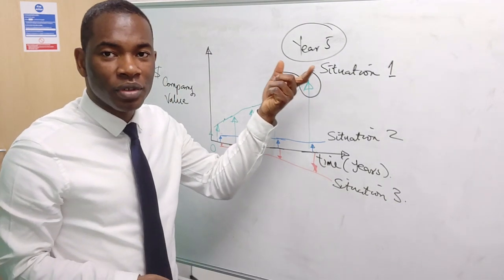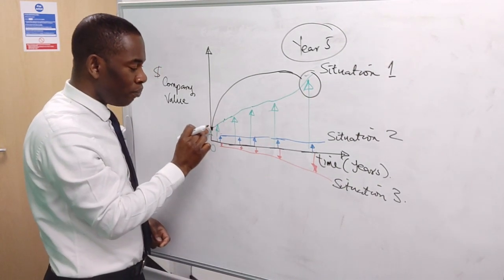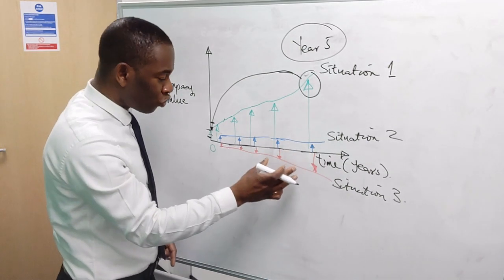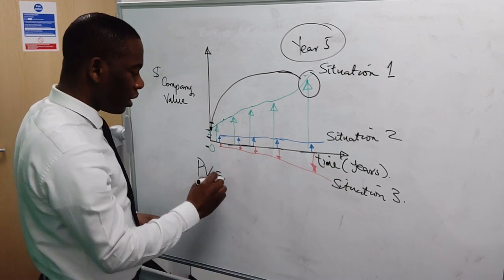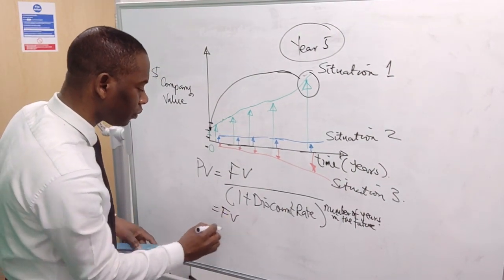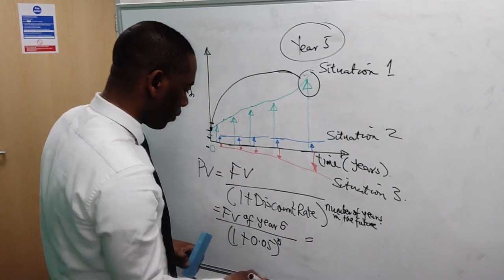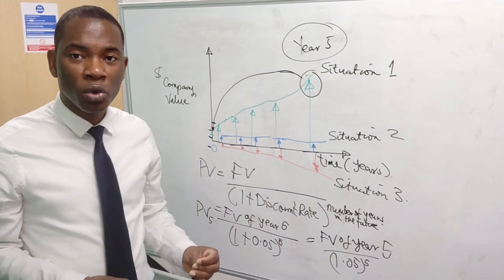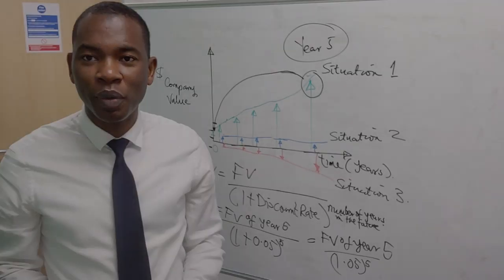How to Invest in Stocks: Valuations Part 2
In the previous video, , we introduced stock valuations. To further add flesh to the discussion, we have introduced a simple mathematical formula that would help us calculate the present value of our future expectation of a business after we have understood the earning power of that business. These simple explanations form the basis of any stock investment decision one is expected to make.